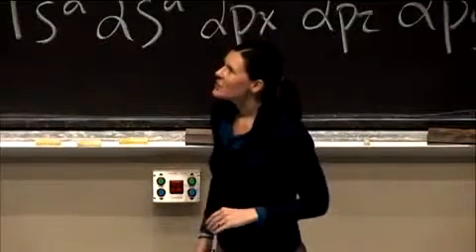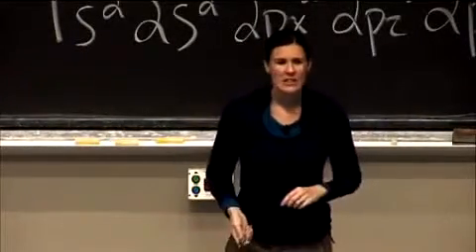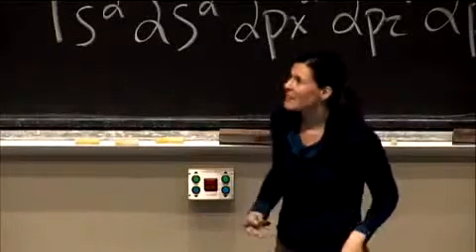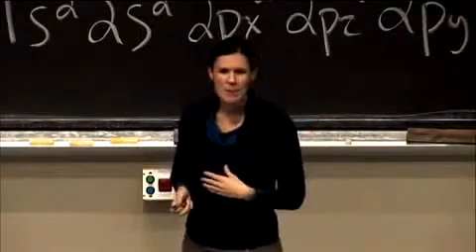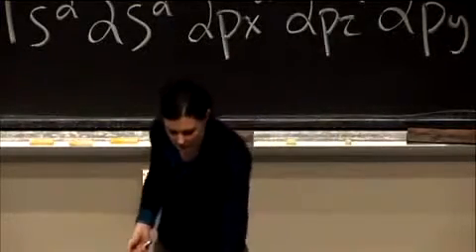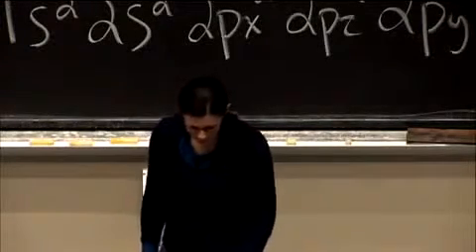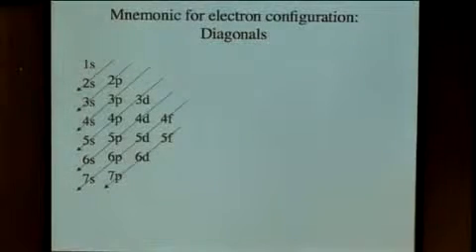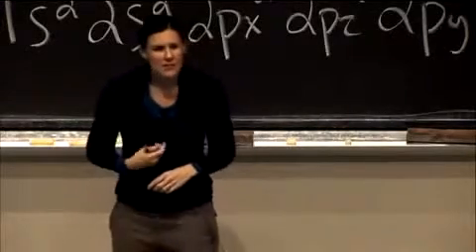Multielectron atoms, Electron Configuration, fourth period mnemonic method for electron configuratio